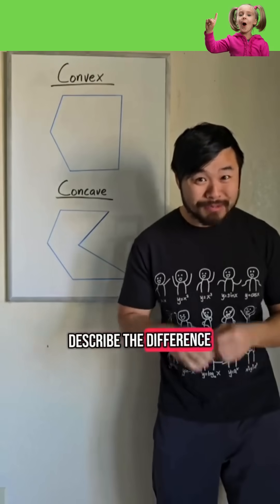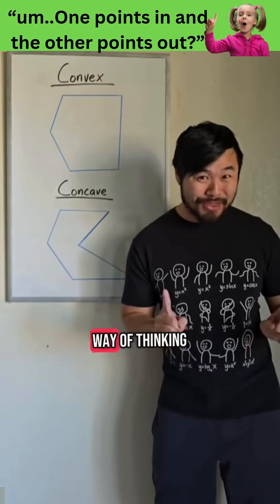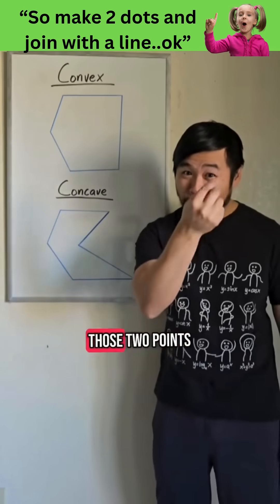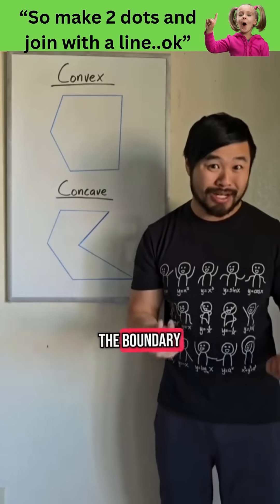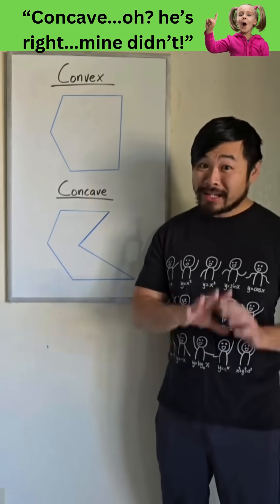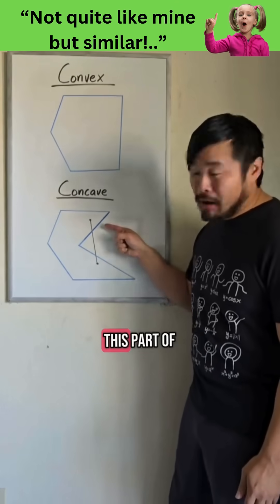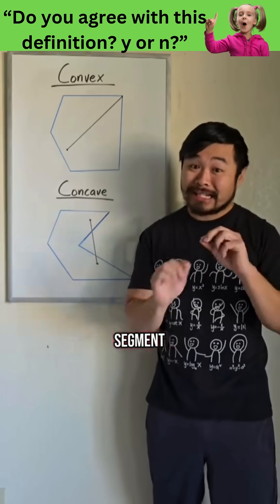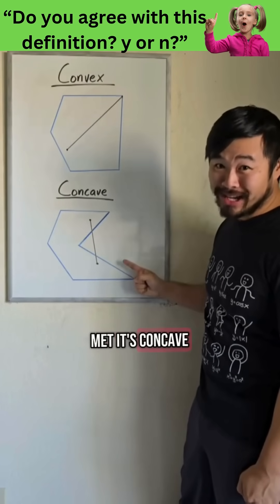Concave vs Convex?😲maths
Howie offers another Conundrum here..How would you describe the difference between Convex and Concave??